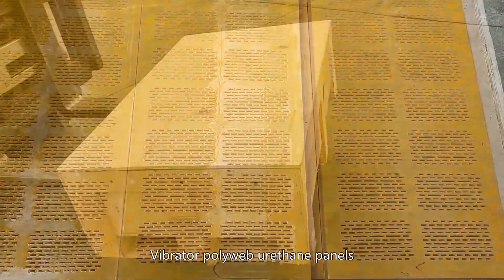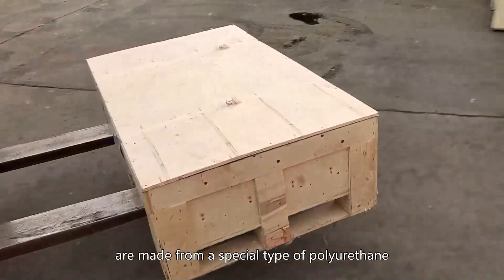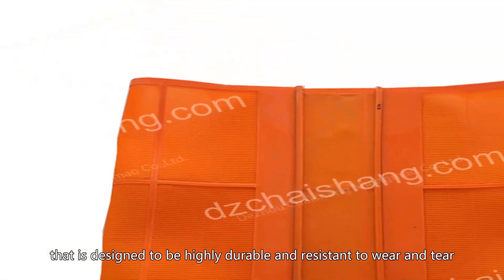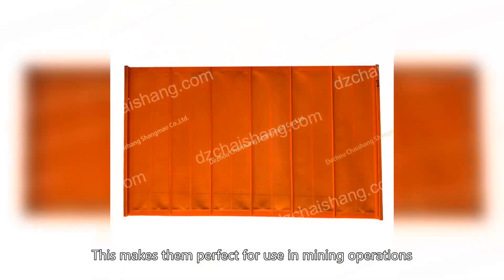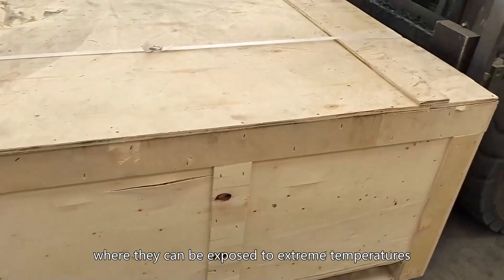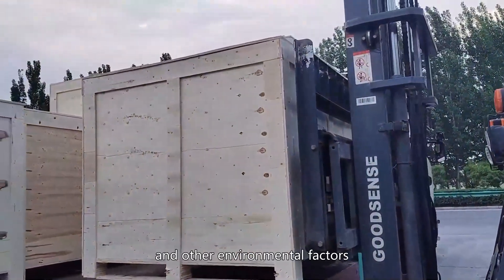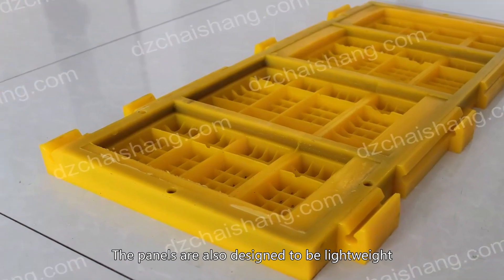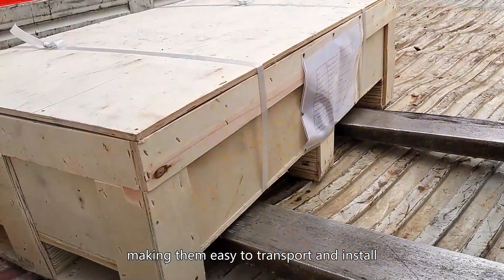Rubber horizonal screen Made to order Ore,sell direct Rubber horizonal sieve